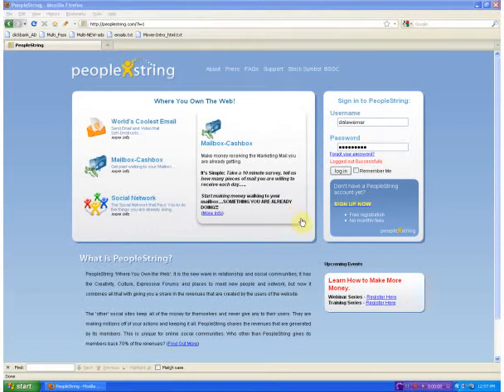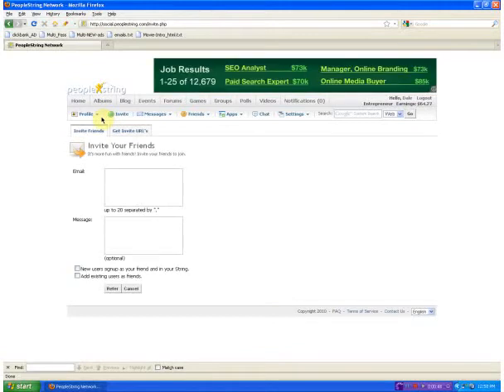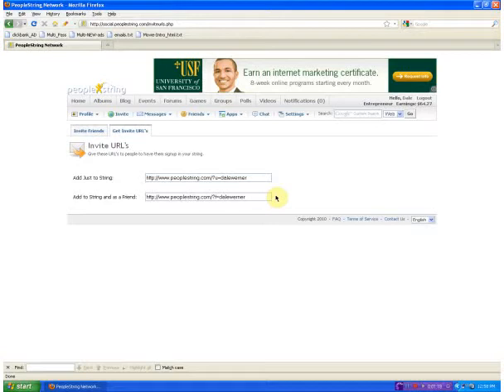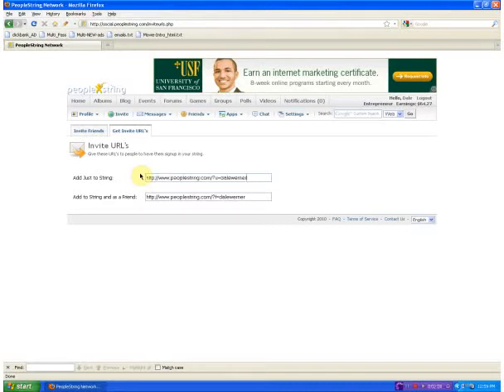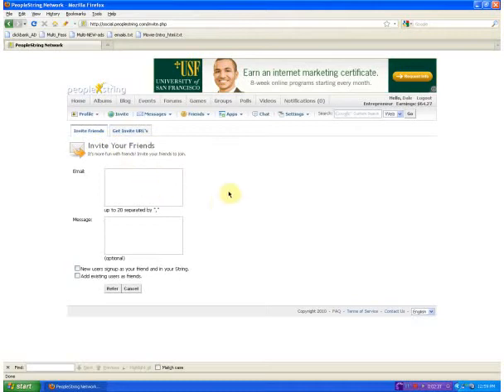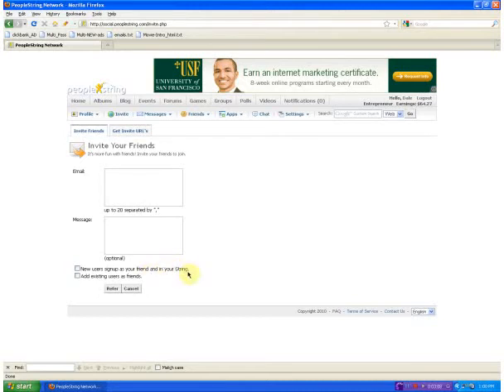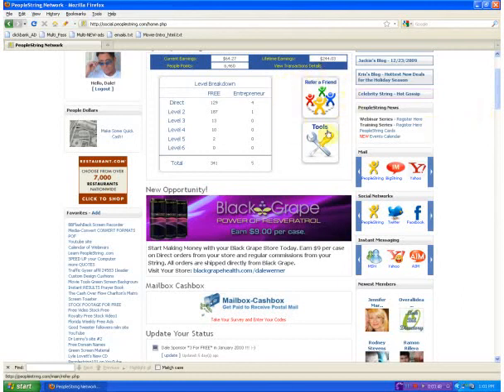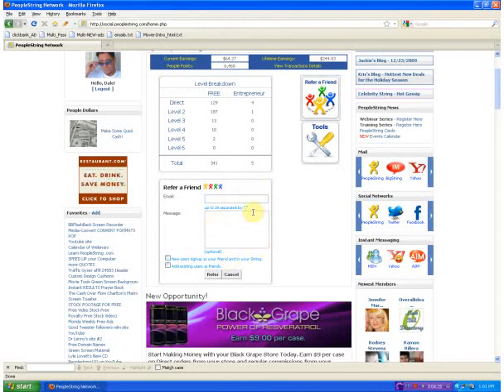Peoplestring Basic Training #1 Your LINKS and ADD or REFER Freinds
Peoplestring Basic Training | How to Find Your Link & Add or Refer Friends.Tutorial. People string Basic Training. Dale Werner shows you how to do easy but unknown tricks and tips on peoplestring.